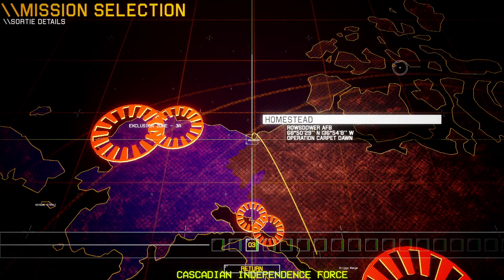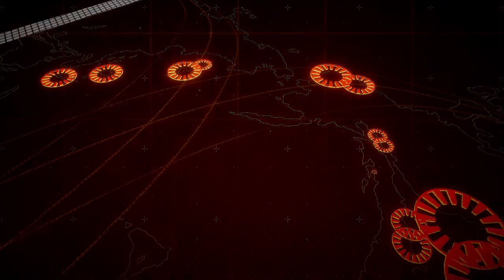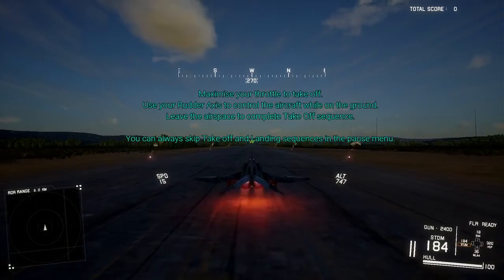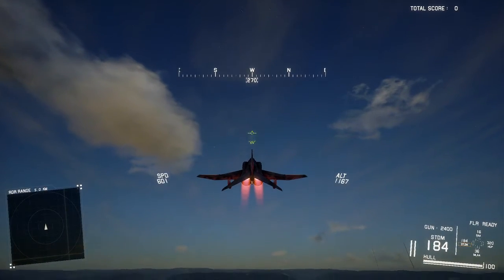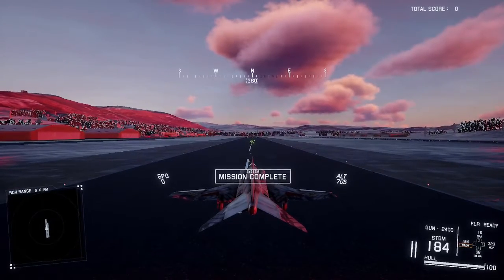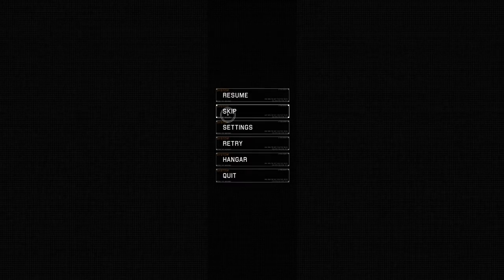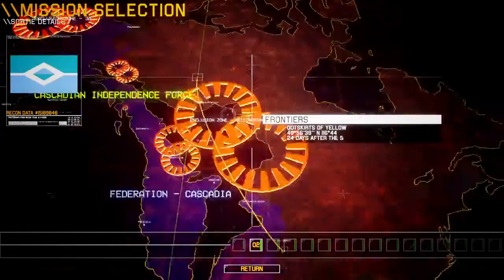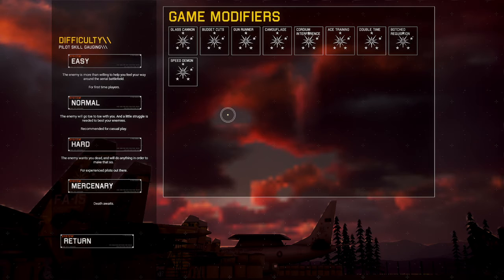Landing sequence also skips post mission summary